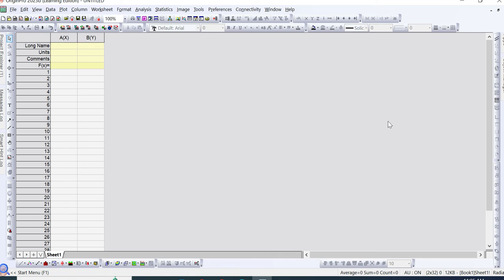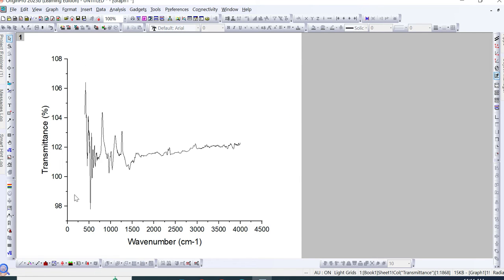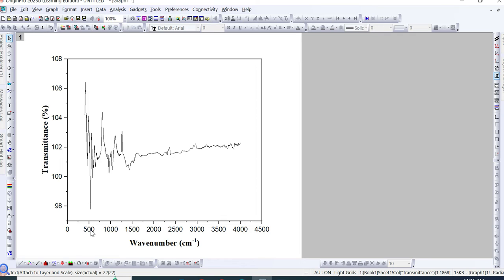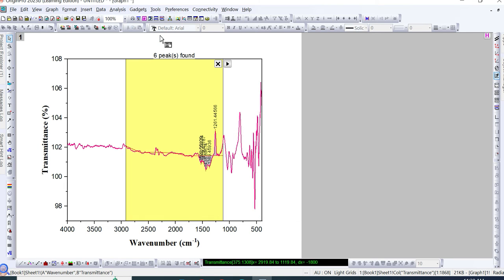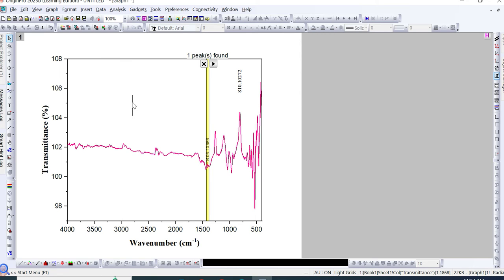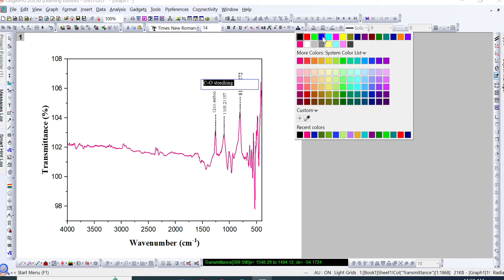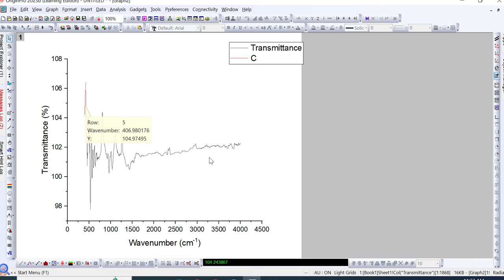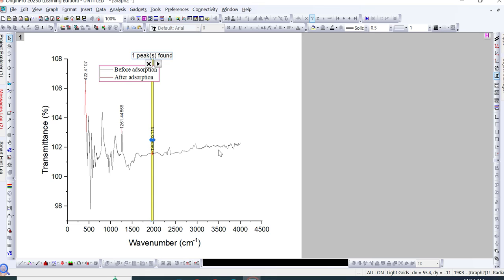Origin Part 8 | Find & Assign Peaks in FTIR Spectra | Add Text & Lines to Peaks | Young Researchers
YOUNG RESEARCHERS be glad to assist you with finding and assigning peaks in FTIR spectra using Origin, adding text and lines to peaks, and providing insights relevant to your research

8b Research Paper Writing | How to Make FTIR spectra in Excel from dpt file | Young Researchers

Find peaks, Label peaks, and Remove Unwanted Labels in Origin
How to find peaks with one click in origin
How to plot FTIR data in origin Pro || Baseline correction || find Peak || labeling of peaks
How to label the peaks